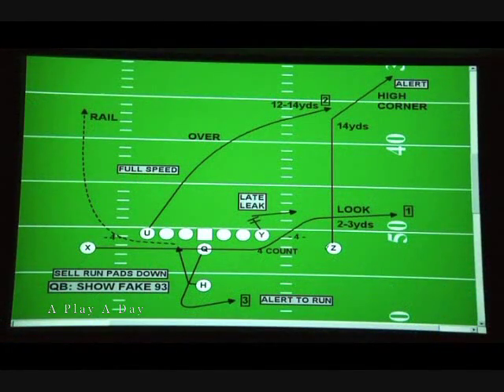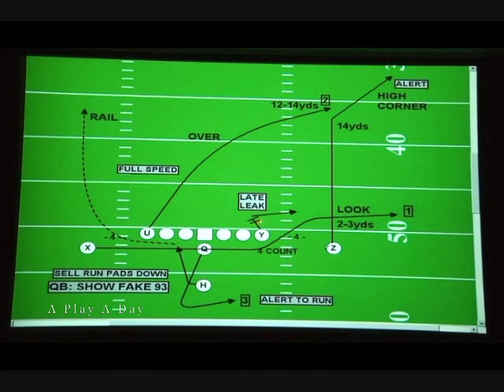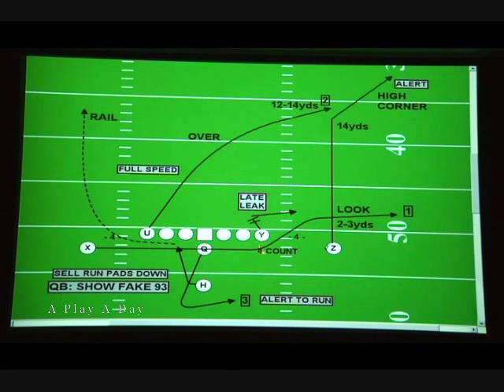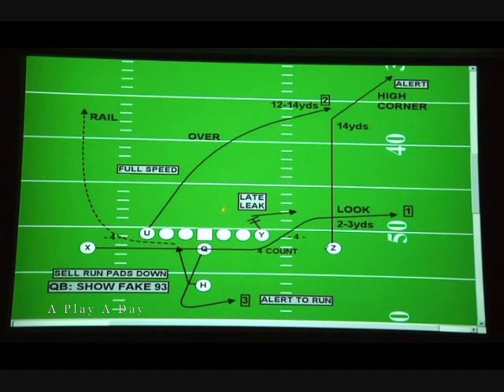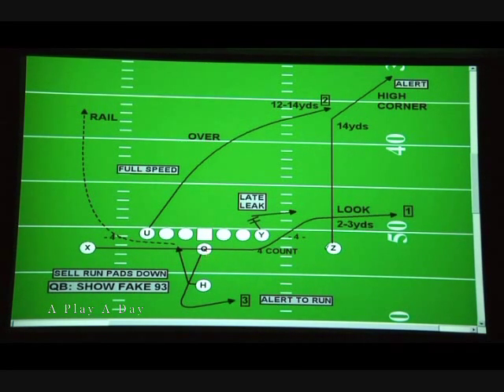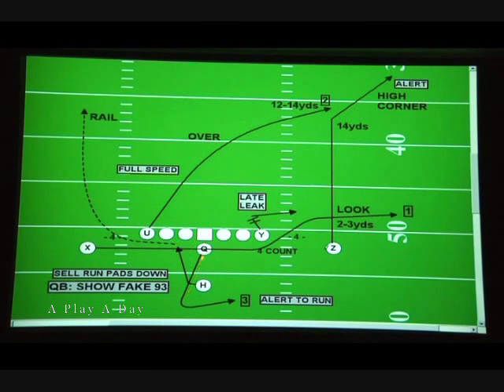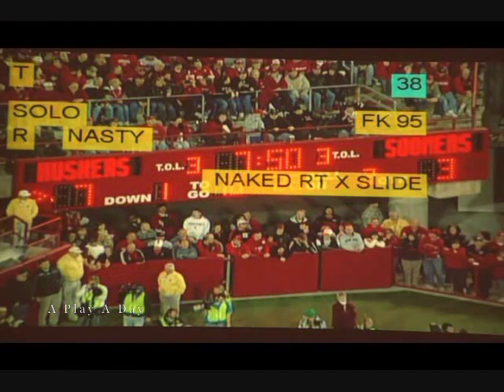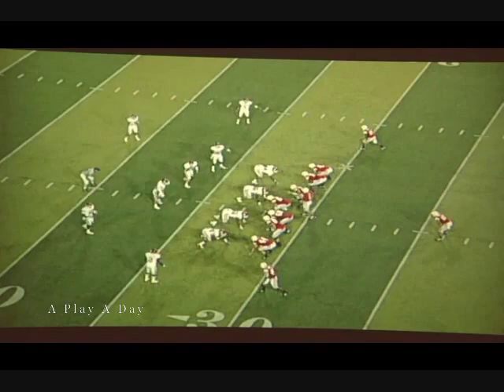The Slide Naked Concept - From the Outside Zone & multiple Formations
If you run a form of the outside zone, take a look at this Play Action concept. Utilize it from multiple personnel situations and multiple formations.